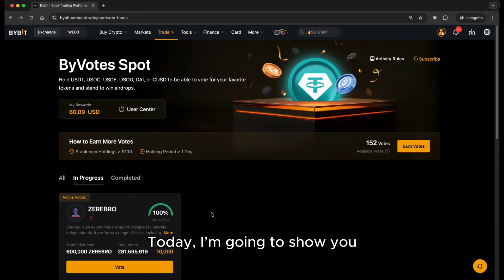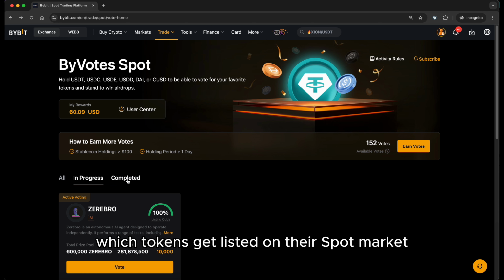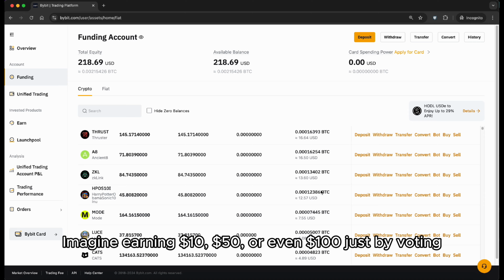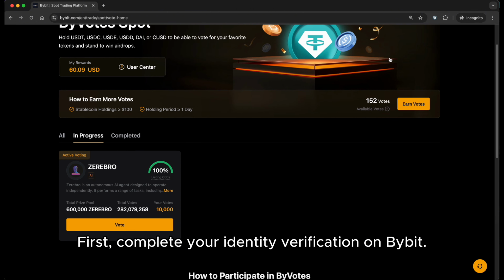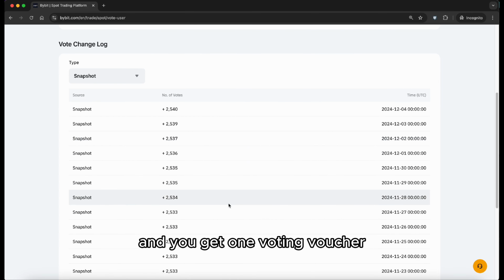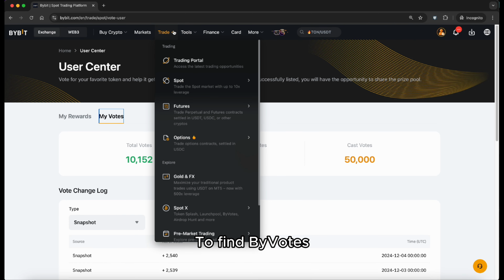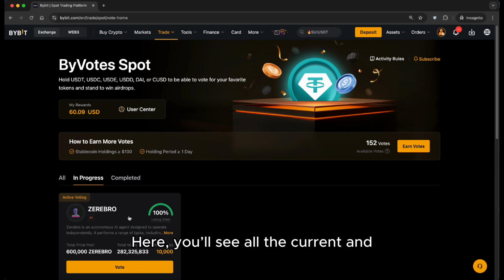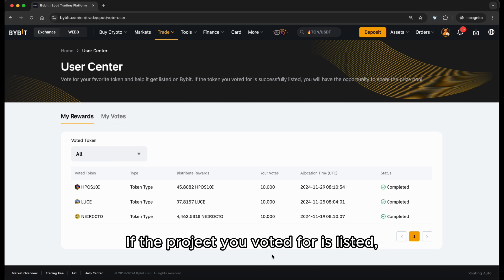Earn $10-$100 for FREE by Voting on Bybit Airdrops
Discover how to earn $10, $50, or even $100 in free tokens on Bybit using their ByVotes feature. In this video, I’ll show you step-by-step how to participate, earn voting vouchers, and support crypto projects to get airdrop rewards. I even share how I earned $60 last week! Don’t miss out on this easy way to make money in crypto—watch now and start earning today!